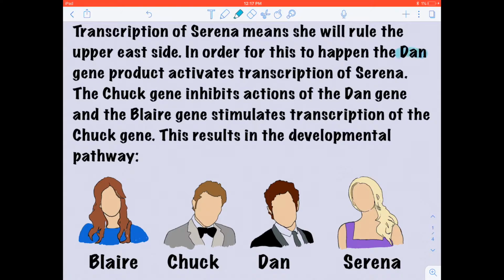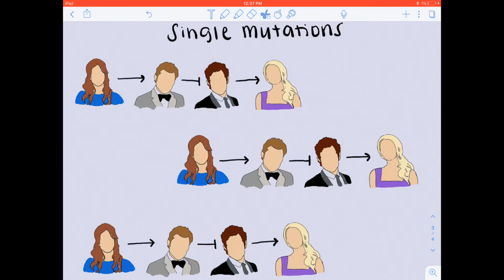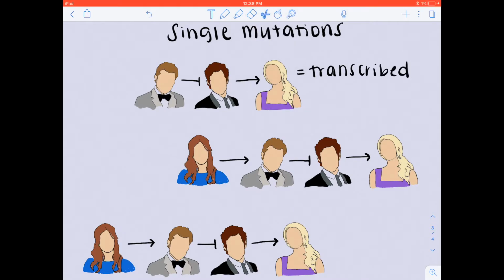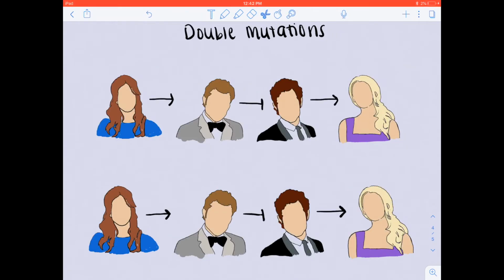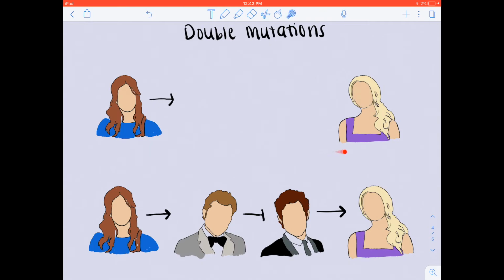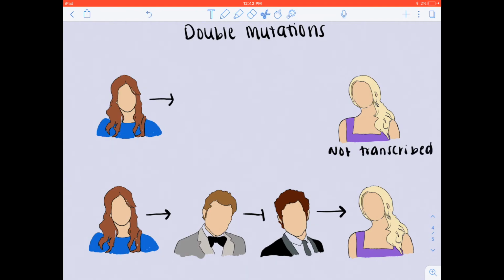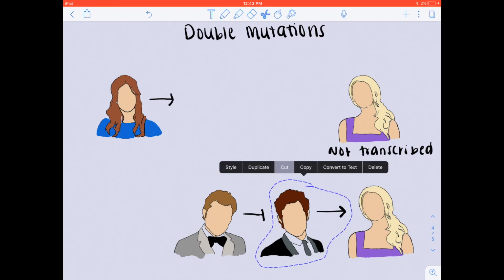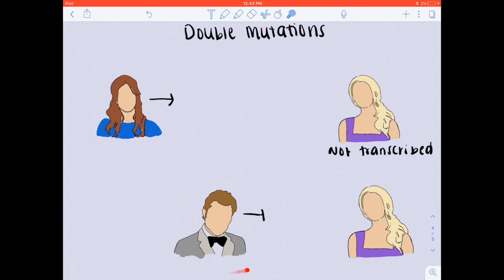Exam Video 4-2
Citations:

Exam 4 lecture notes